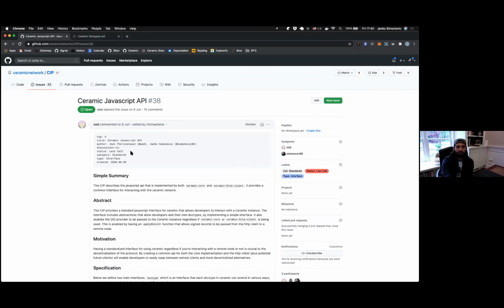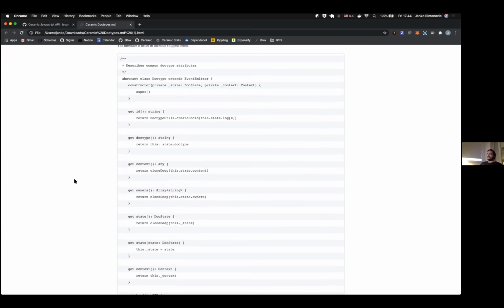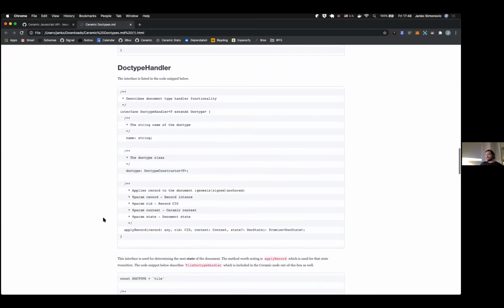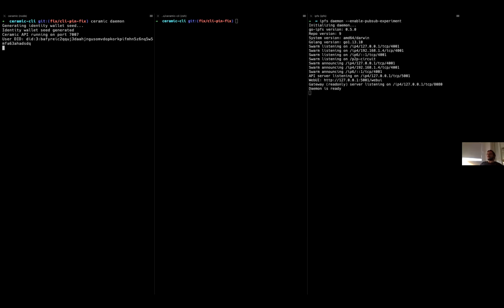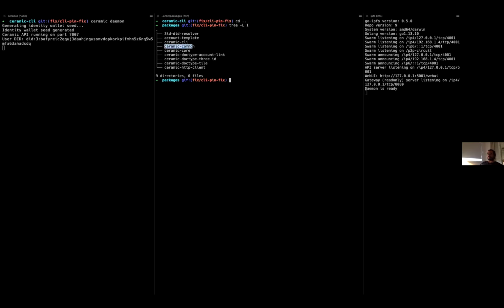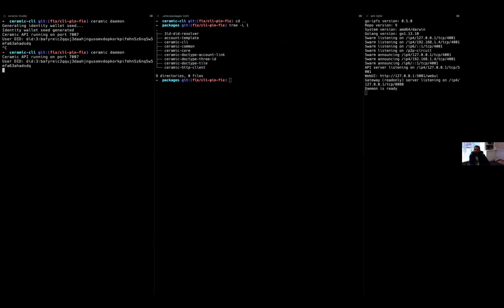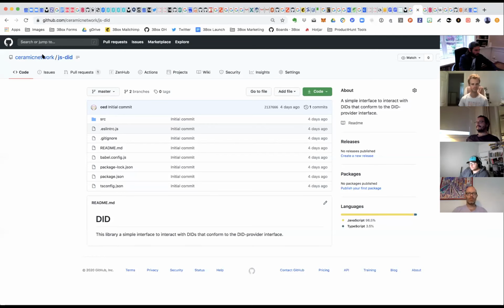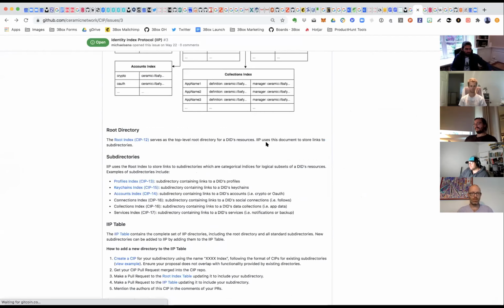Ceramic Community Call #2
Ceramic Network Community Call on July 17, 2020.